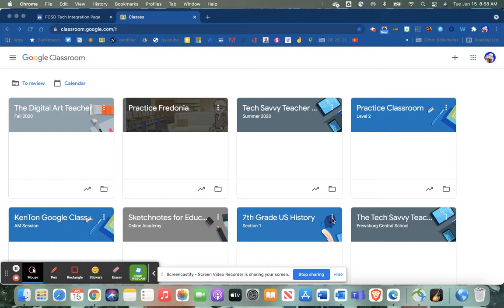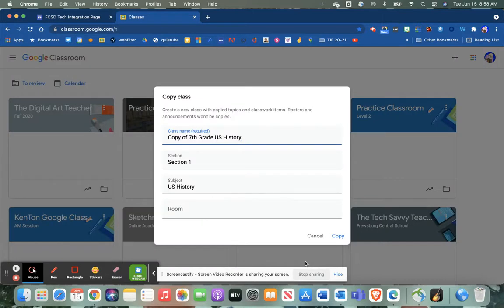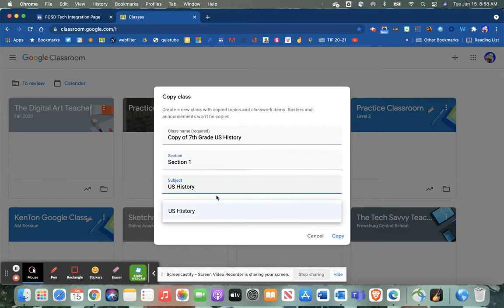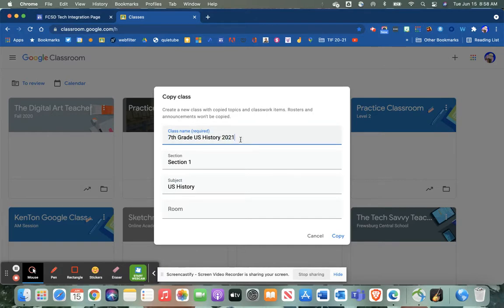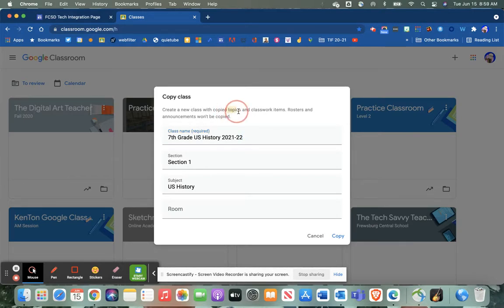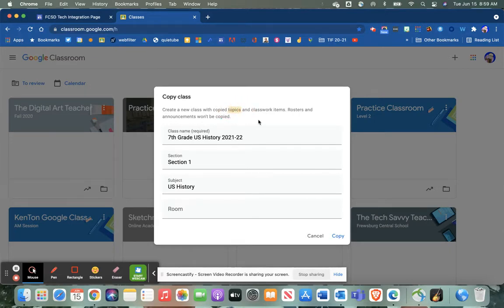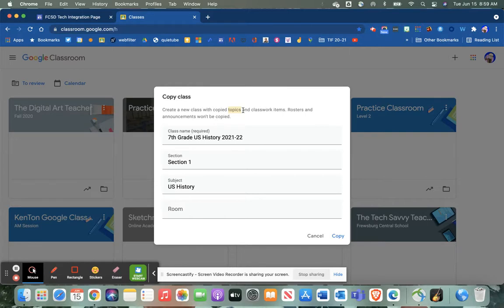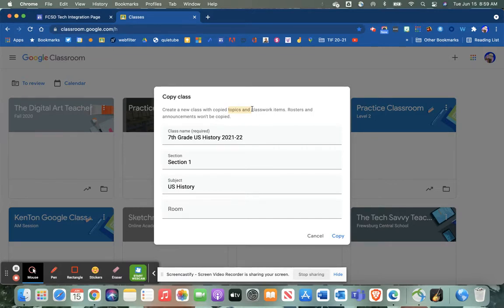Google Classroom Cleanup- Copying Your Class